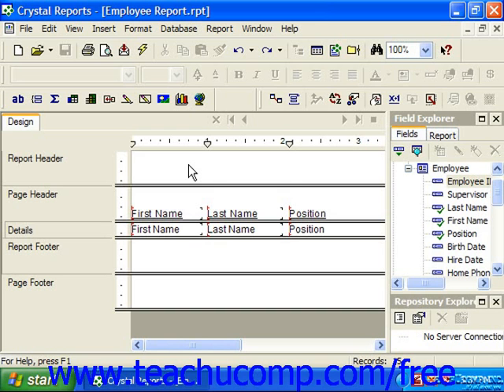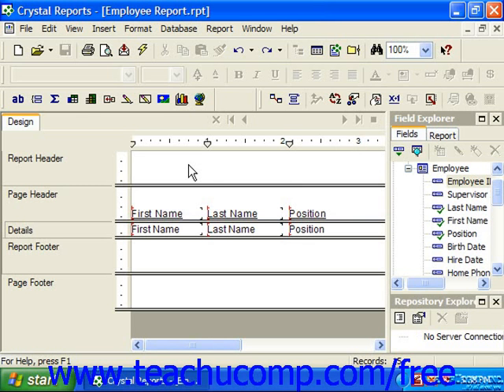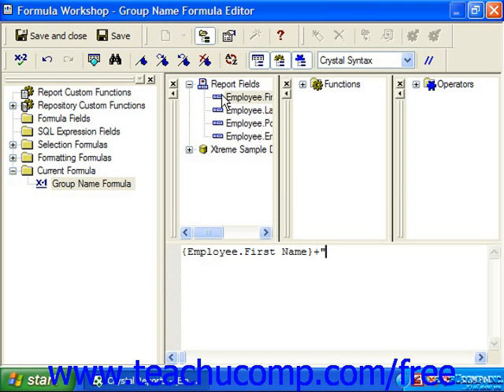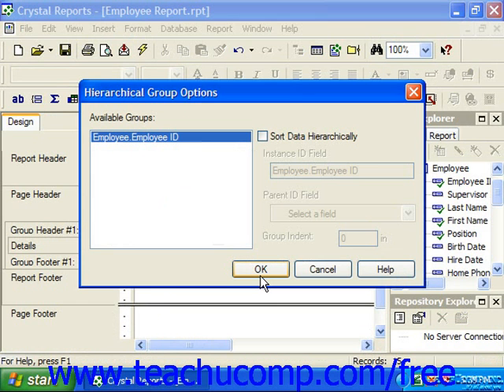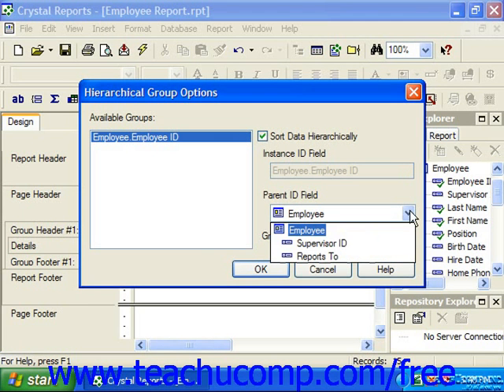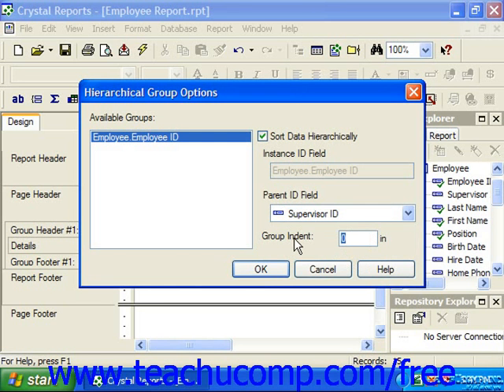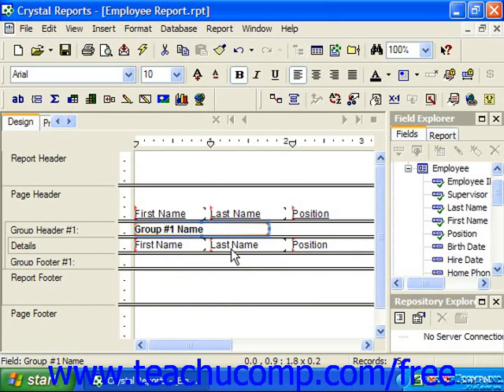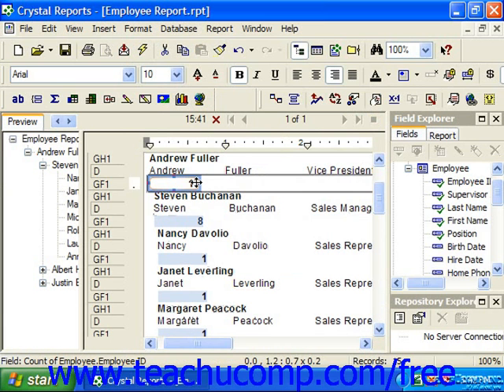Crystal Reports Tutorial Hierarchical Grouping Business Objects Training Lesson 7.5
Learn about hierarchical groupings in Crystal Reports by Business Objects A clip from Mastering Crystal Reports Made Easy v. 11. - the most comprehensive Crystal Reports tutorial available. Visit us today!